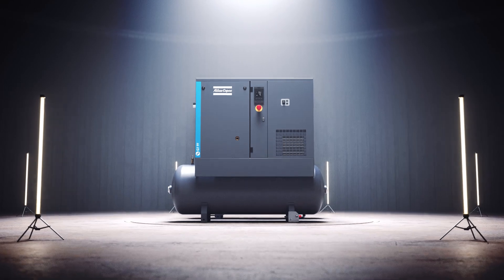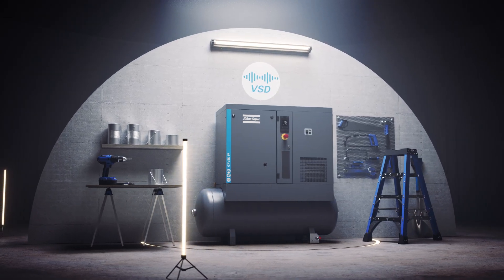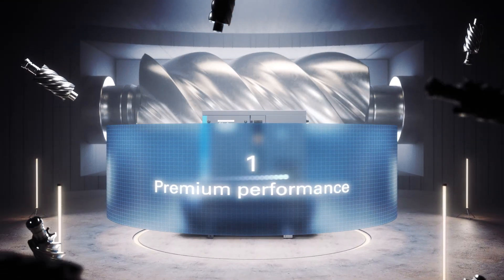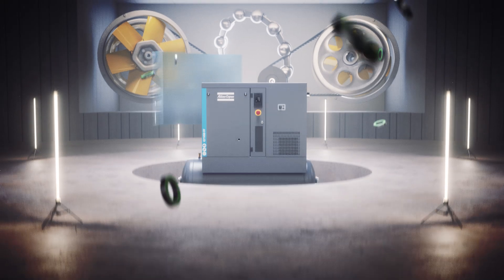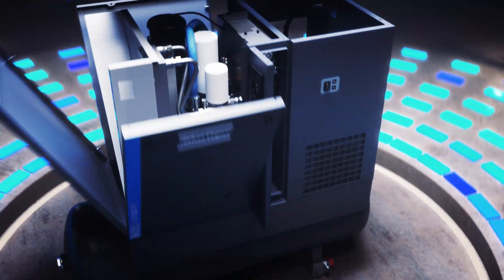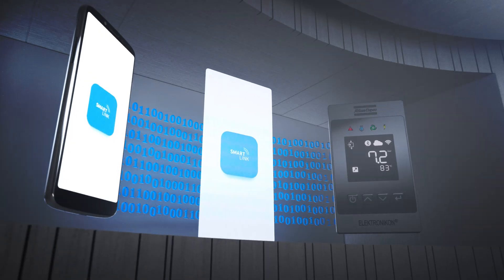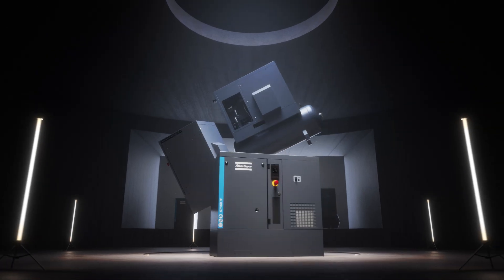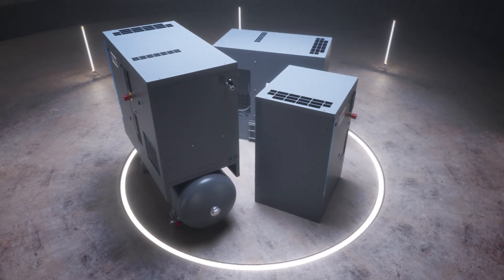Atlas Copco G 2-7 VSD | The top performance workshop screw compressor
Explore the advanced features of the Atlas Copco G 2-7 VSD, the next-generation workshop screw compressor that redefines efficiency and performance. Discover the economic benefits, enhanced energy efficiency, and superior ease of use with the state-of-the-art Nano controller. Whether you prioritize top performance, operational savings, or ease of maintenance, the G2-7 VSD is the compressor that meets all your requirements.

Upgrade your workshop with the Atlas Copco G 2-7 VSD today! for more information and to make a purchase.

Atlas Copco is based in Stockholm, Sweden with customers in more than 180 countries and about 37 000 employees.

00:00 - 00:24 – Introduction to the Atlas Copco G 2-7 VSD
00:24 - 00:40 – Benefits of Variable Speed Drive (VSD) technology
00:40 - 00:53– Premium performance with a stable pressure
00:53 - 01:08 – High efficiency and energy cost savings
01:08 - 01:24  -  Operational savings and reduced maintenance
01:24 - 01:37 – Remarkably quiet operation
01:37 - 01:56 – State of the art Nano controller for superior ease of use
01:56 - 02:27 – Tailoring the G 2-7 VSD to your specific needs and conclusion